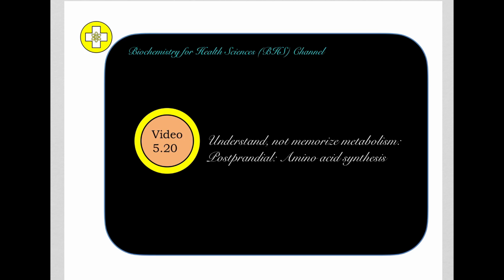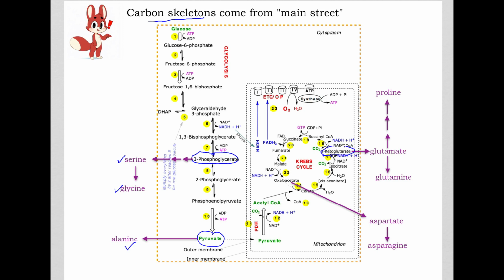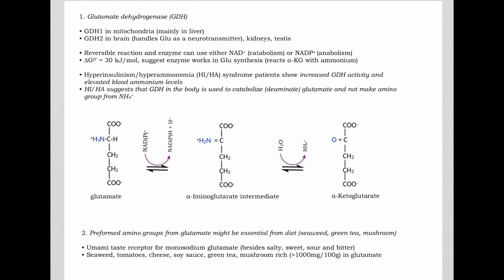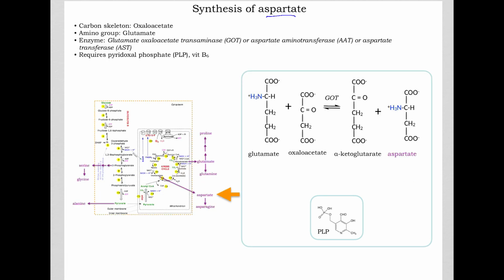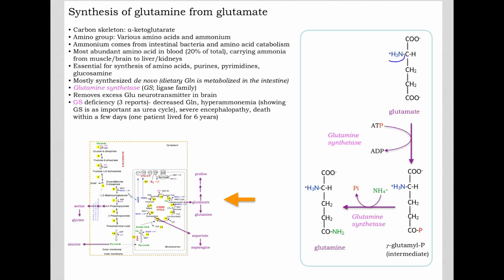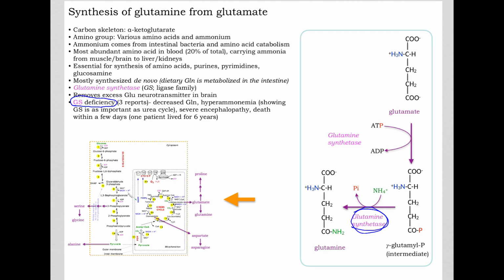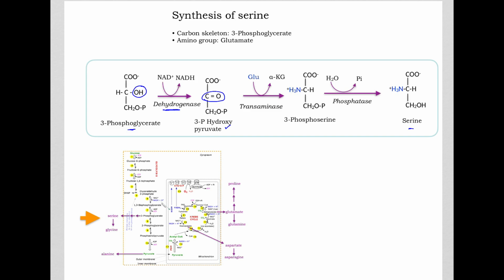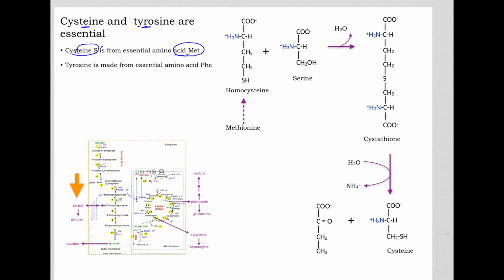5.20 Understand not memorize metabolism: Postprandial: Amino acid synthesis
We continue our discussion on the postprandial state (after a meal or fed state) when glucose from the diet provides our cells with sufficient energy (from main street), insulin levels are high due to high blood glucose level and insulin stimulates many synthesis pathways. This video discusses the synthesis of eight non-essential amino acids with a focus on where the carbon skeletons come from and where the amino group originates. The importance of glutamate (which is also a neurotransmitter besides component of proteins) and glutamine is also discussed.